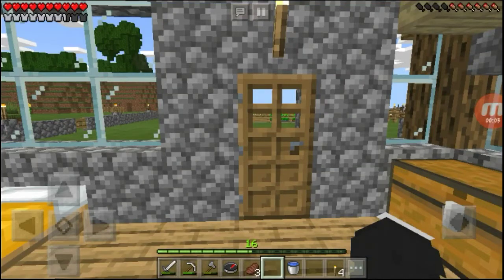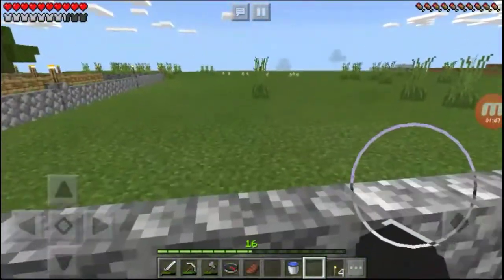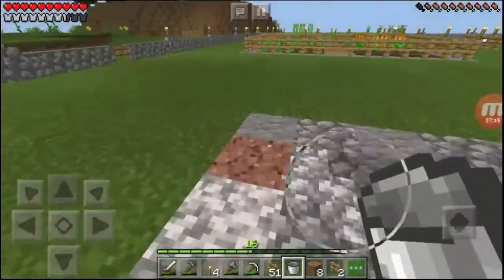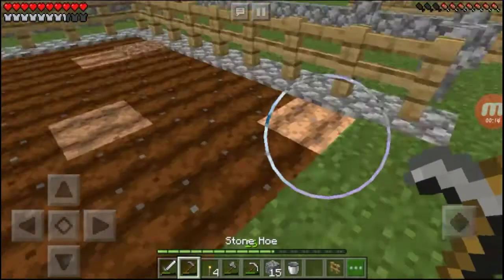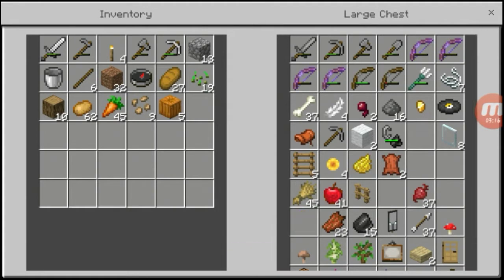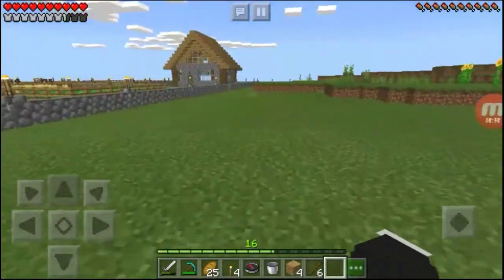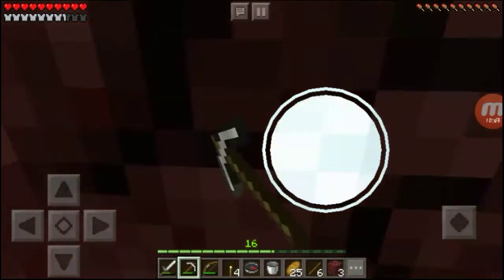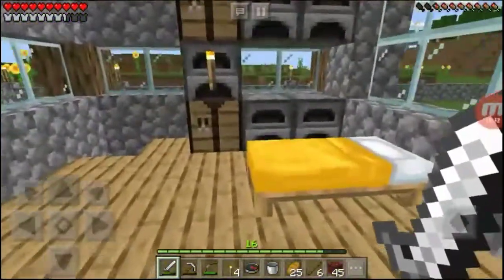VISIT THE NETHER AND UPGRADE OUR FARM!! Survival Let's Play Ep 08 - Minecraft - ( PE ANDRIOD)